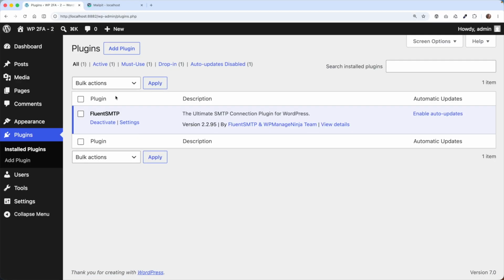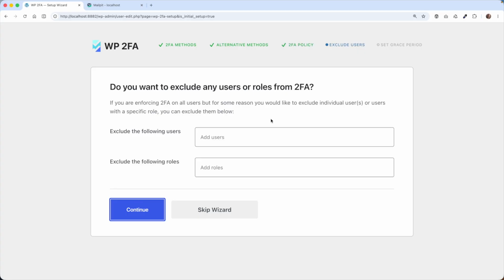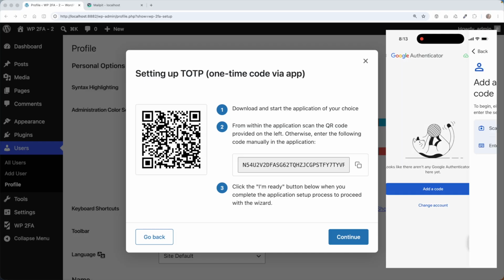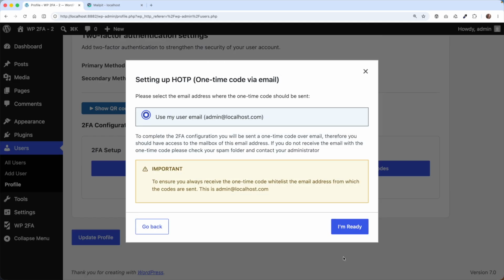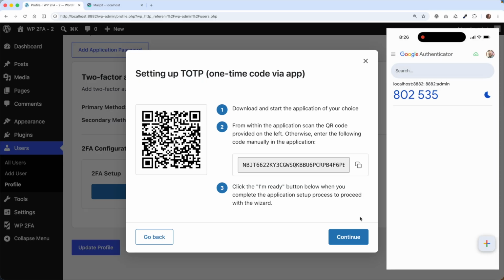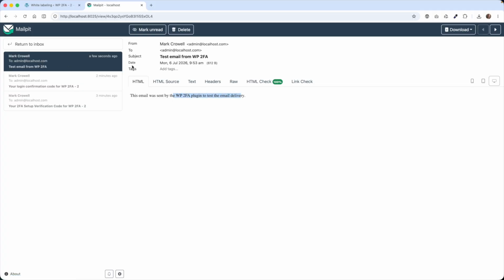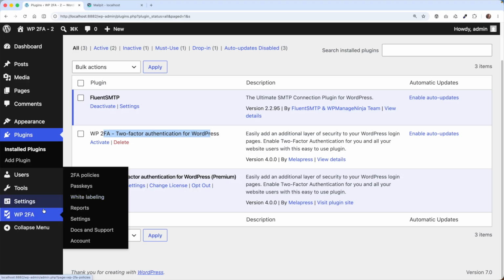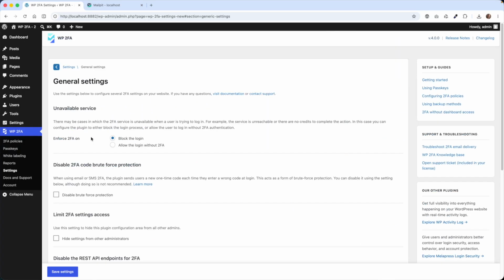WordPress 2FA Setup Guide: Secure Your Login with WP 2FA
Learn how to install, configure, and use WP 2FA to add two-factor authentication to your WordPress website. In this full setup guide, we’ll walk through installing the plugin, configuring 2FA policies as an admin, setting up 2FA for your own WordPress user account, and using backup methods to avoid getting locked out.

In this video, we’ll cover how to:
✅ Install and activate WP 2FA on your WordPress website
✅ Set up 2FA for your own WordPress user account
✅ Use Google Authenticator for 2FA
✅ Configure one-time email codes as a 2FA method
✅ Generate backup codes as a fallback login method

Timestamps:
00:22 Installing the free version of WP 2FA with the setup wizard
06:42 Configuring 2FA for your WordPress user account
08:41 WP 2FA settings overview
10:41 Installing WP 2FA Premium
13:27 Helpful documentation and how to contact support

Special thanks to Mark from @WickyDesign for creating this video.